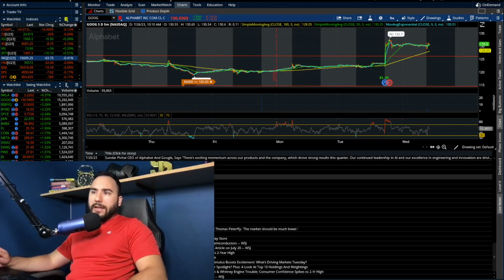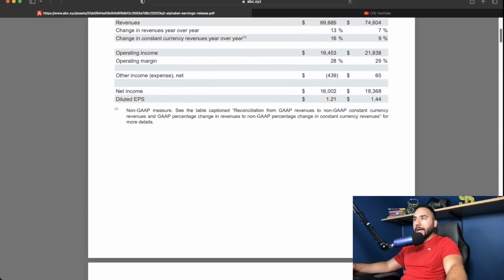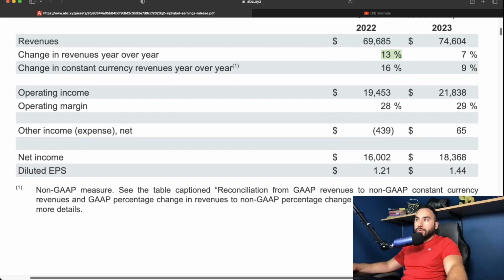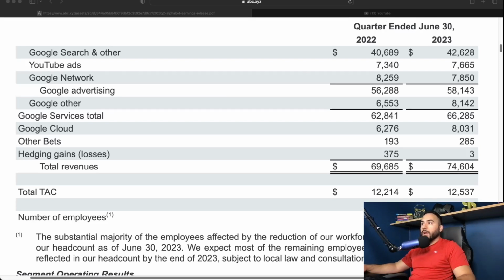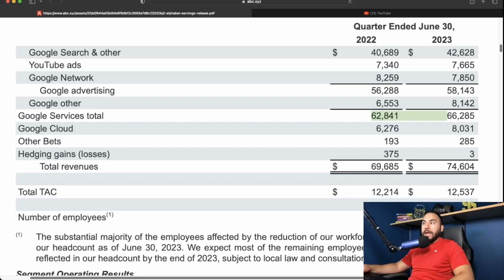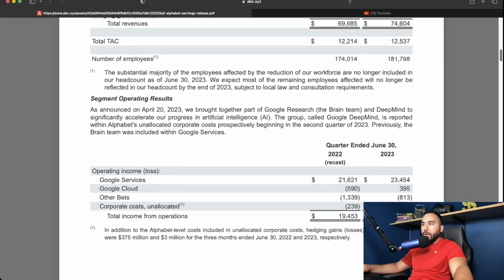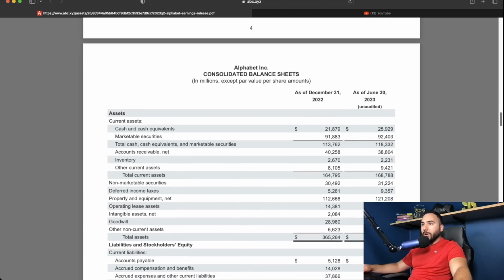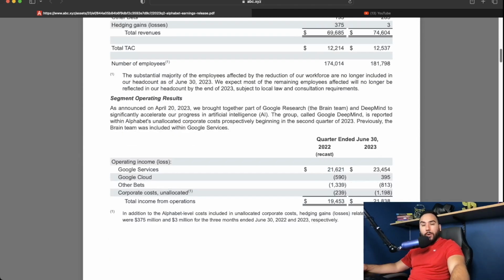This Stock DESTROYED Earnings..This Is HUGE!